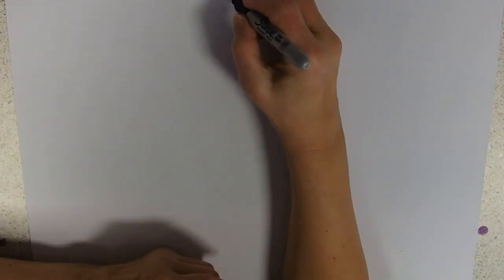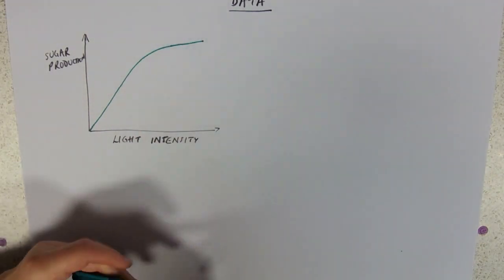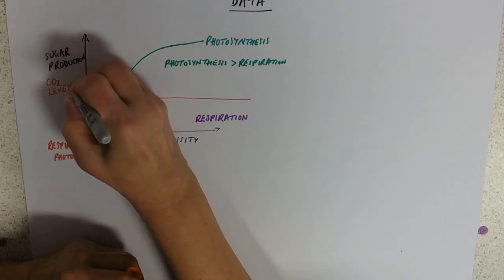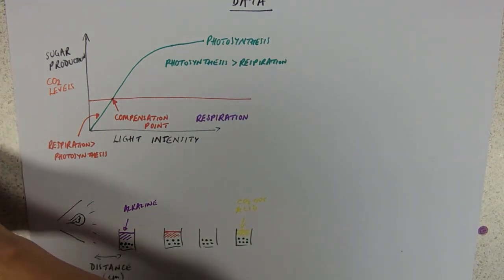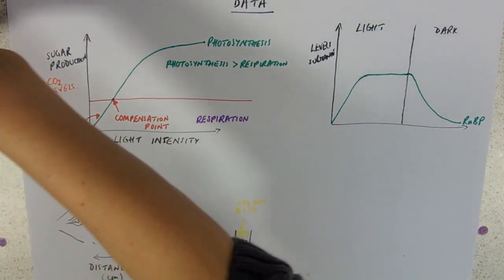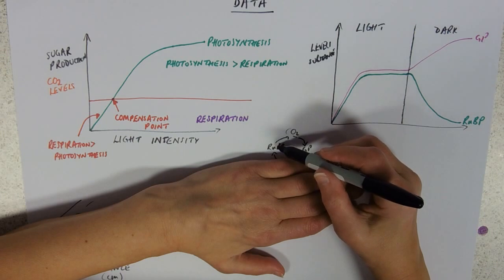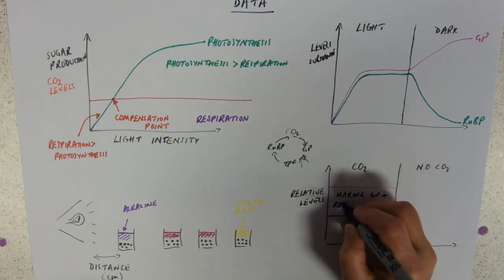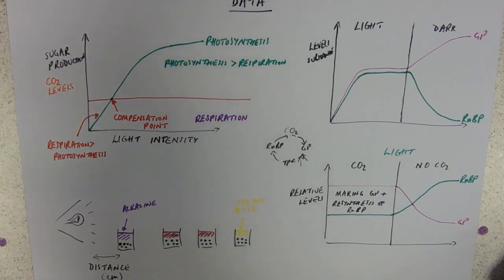Photosynthesis graphs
What does what, to what